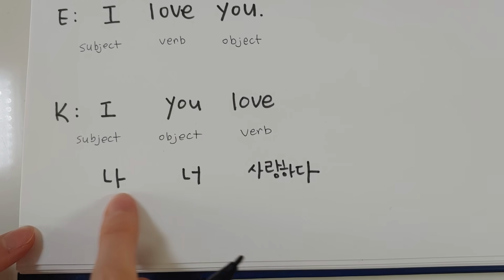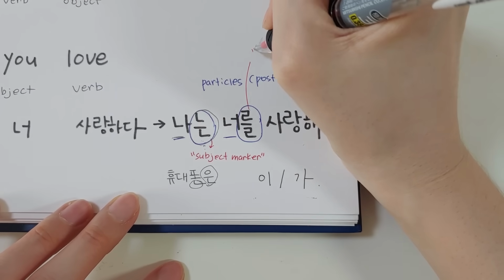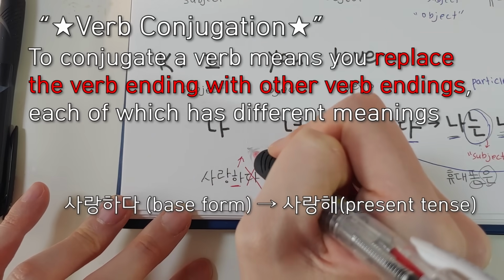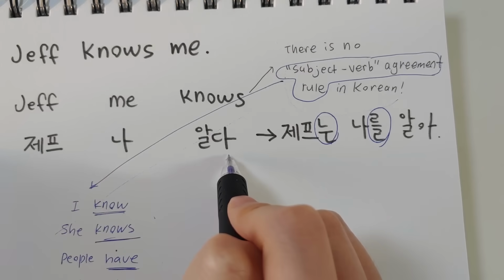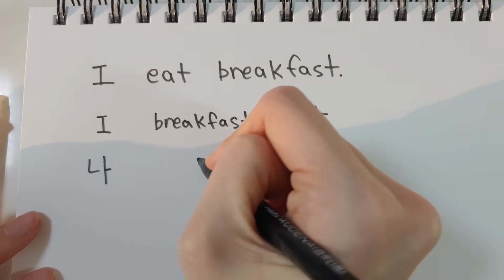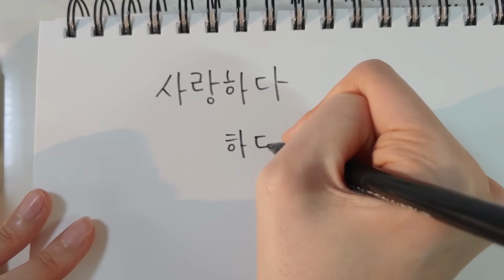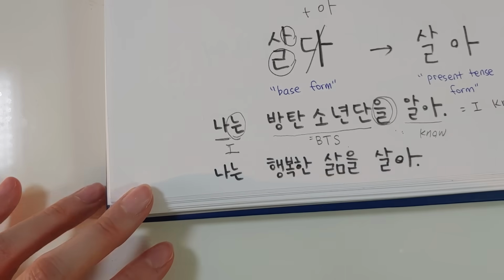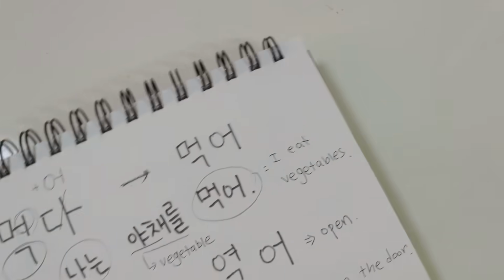How To Make Sentences in Korean (Introduction to Korean Grammar)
[Other Grammar Lessons]

[Korean Alphabet Lessons]

Love,
Vicky